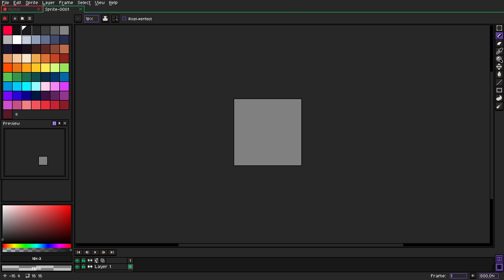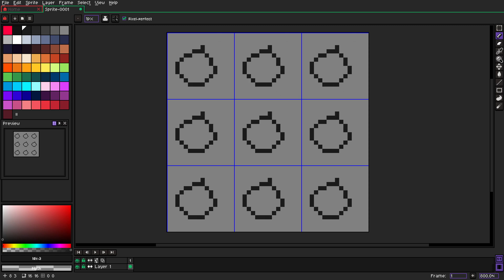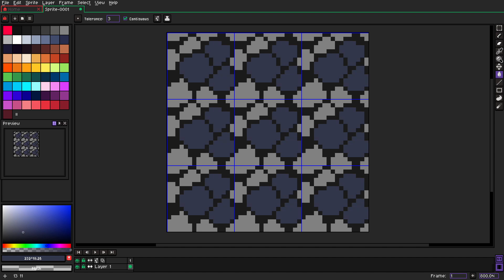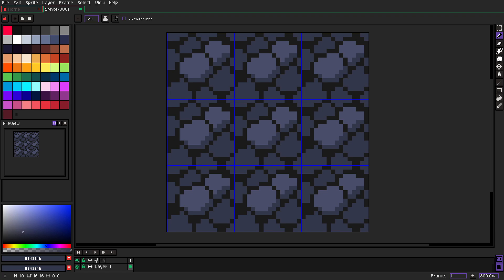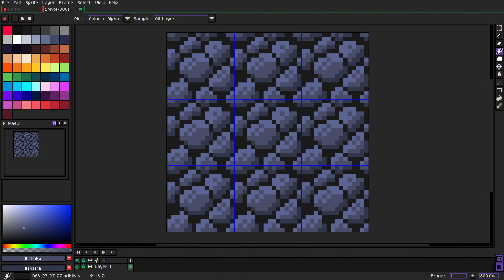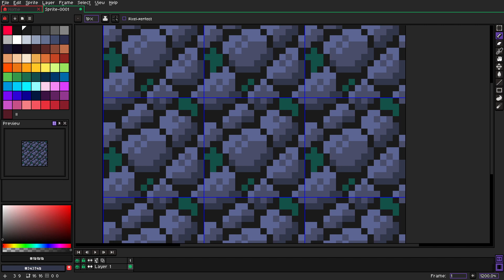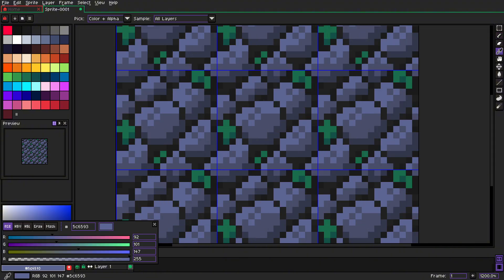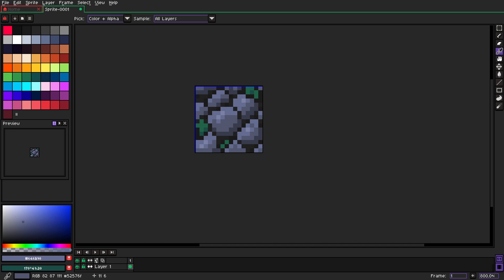Easiest Way of Drawing Pixel Art Stone | Aseprite Tutorial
Easiest way of drawing pixel art stone tile in aseprite. After this pixel art tutorial you won't have any trouble making it yourself.